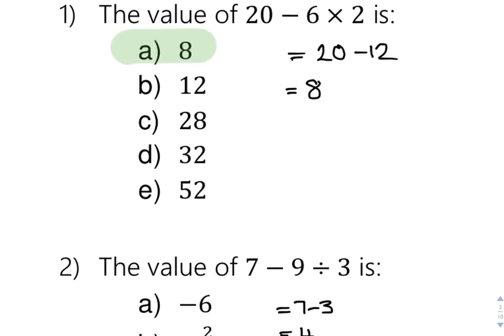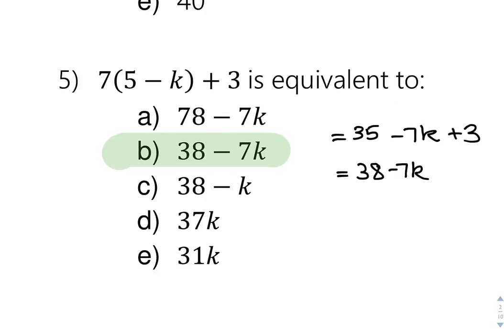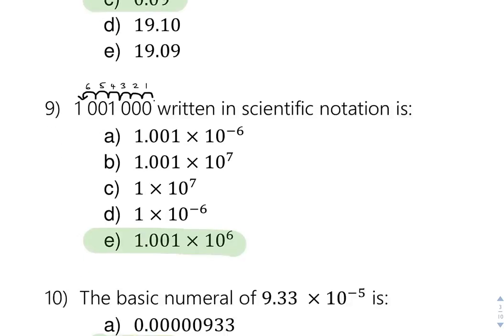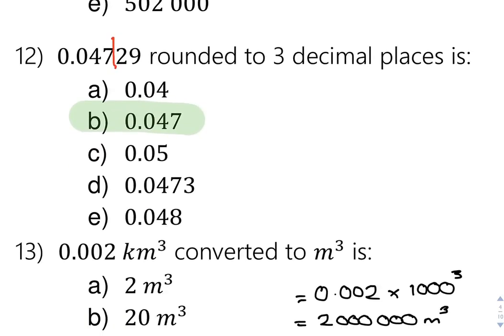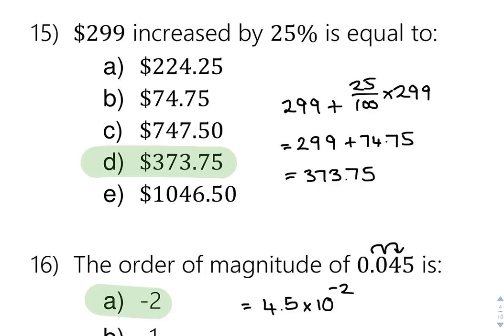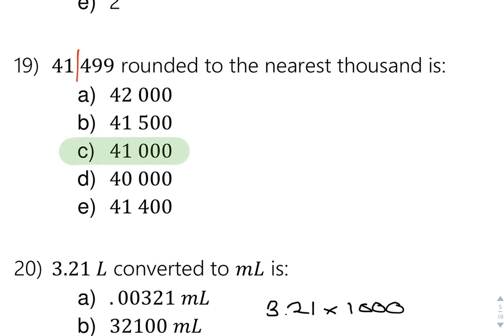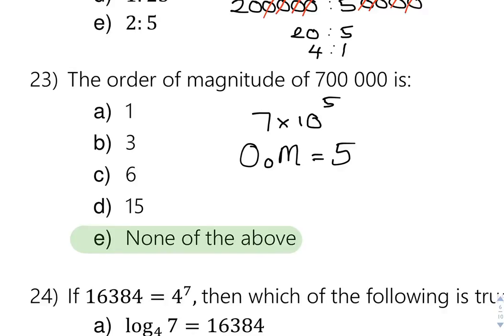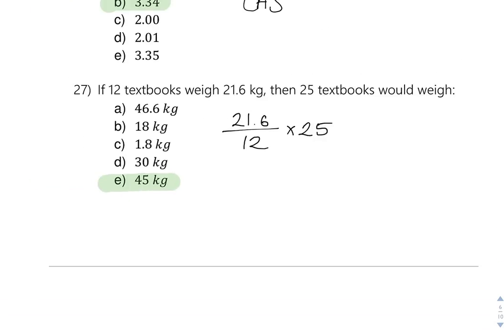MA071 SAC1 MC Solutions